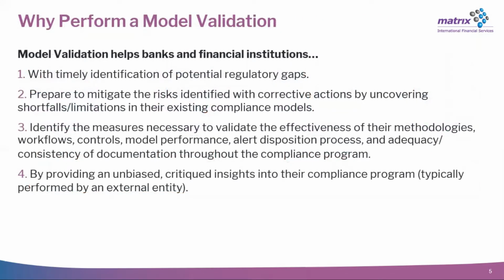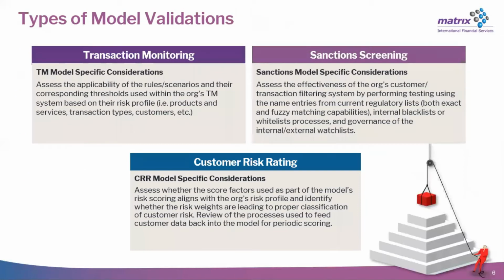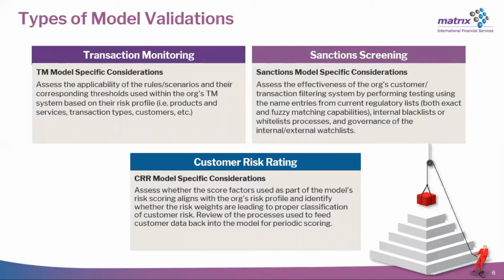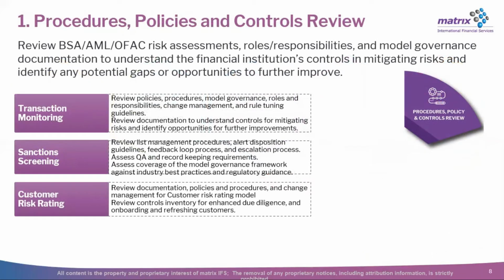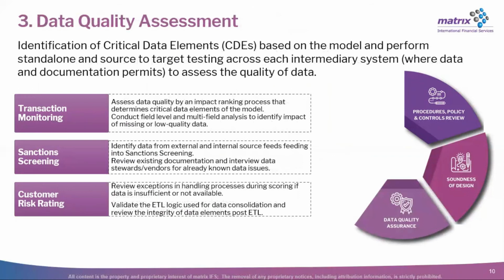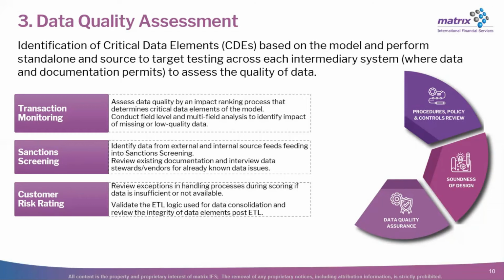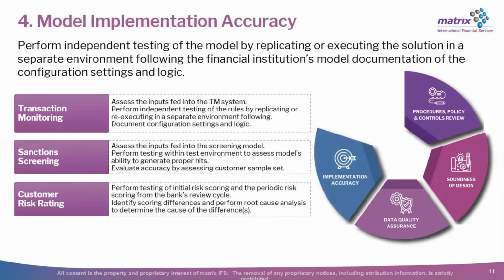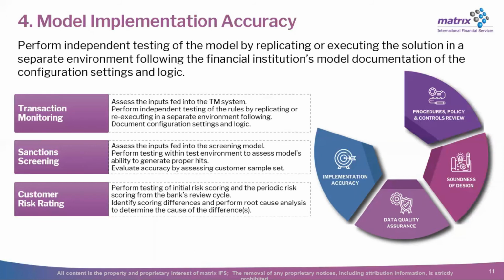Model Validation Best Practices, by Matrix-IFS